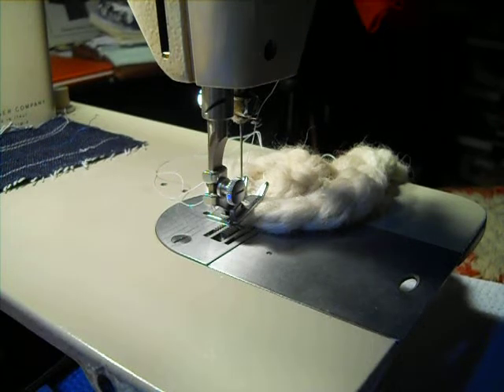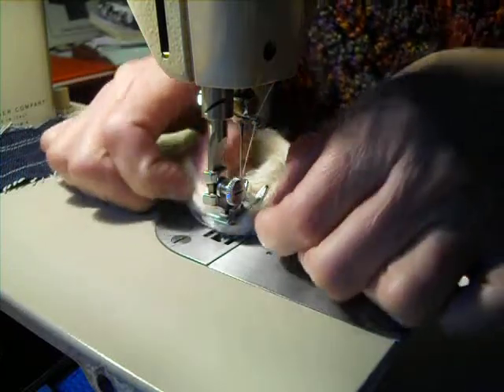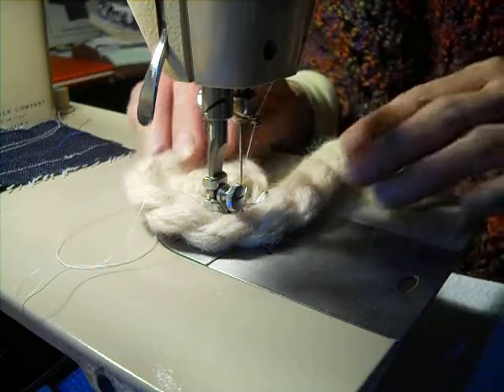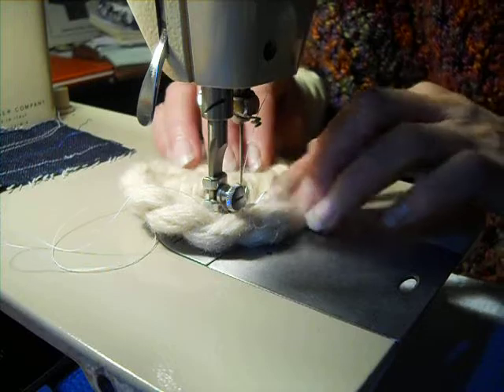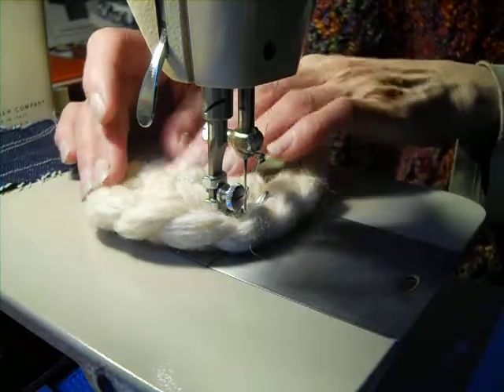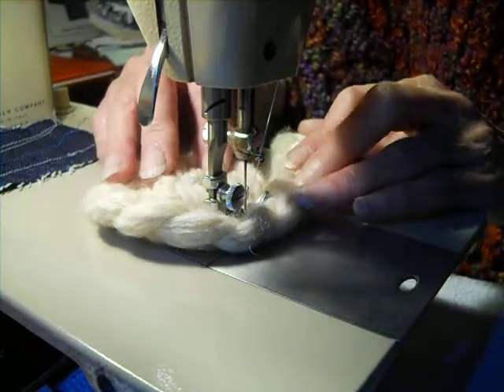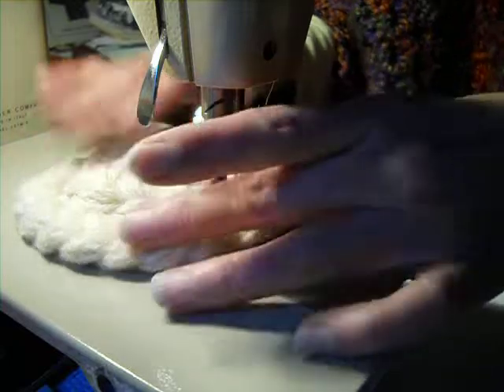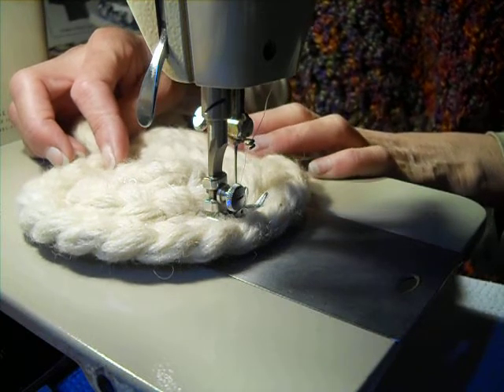1968-1972 Singer Model 237 (Michigan) and Machine-Stitched Braided Rugs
For many years I have been searching for just the right machine to stitch braided rugs.  I had thought I would have to buy either the Singer 4423 or an industrial model, but I have now found a way to use my Singer Model 237s! In the video I am using the 237 with the motor, but these models can be treadled, as well as using the Bishop Sewing Systems Hamdcrank.